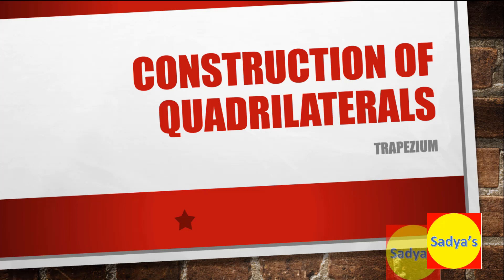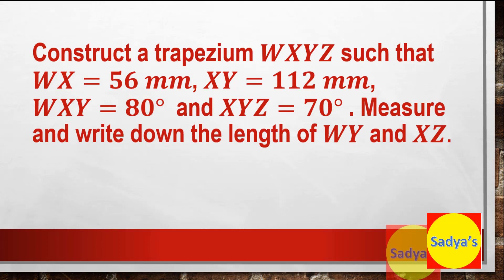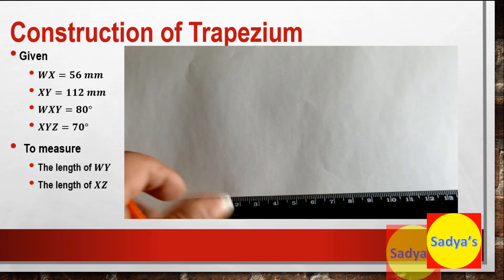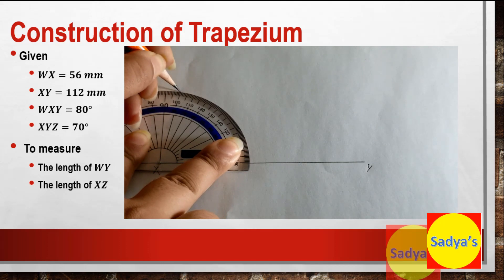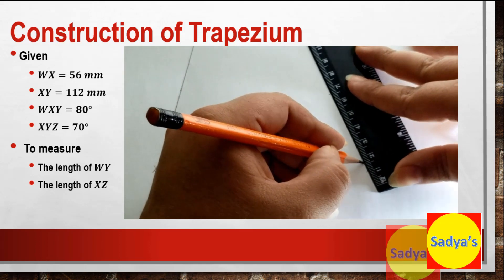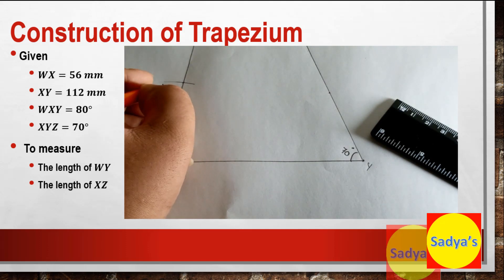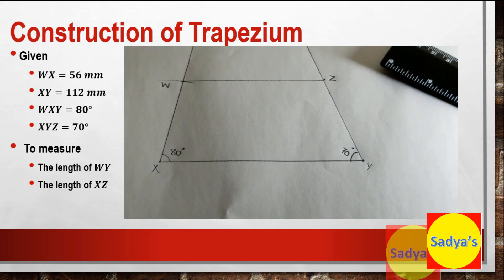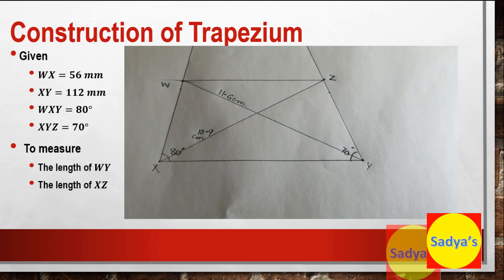Construction of Quadrilaterals (Trapezium) Ex 12B Q8 from NSM 1 (7th Edition)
Construction of Quadrilaterals (Trapezium)
Ex 12B Question 8
Oxford New Syllabus Mathematics Book 1 (7th Edition)
NSM 1 (7th Edition)